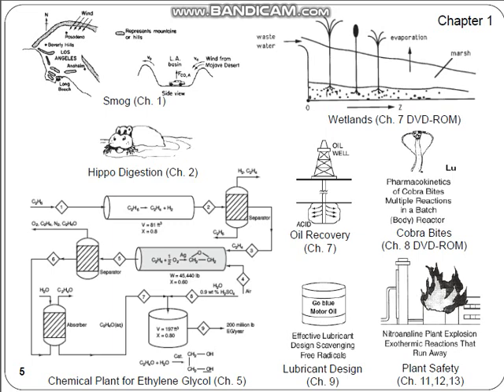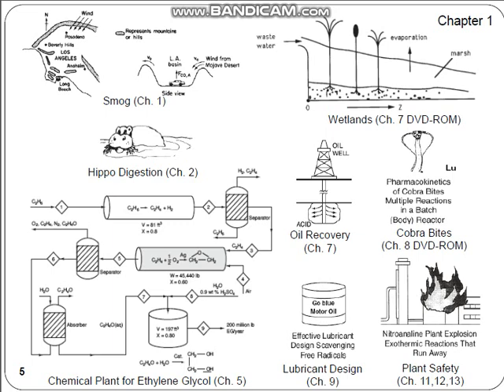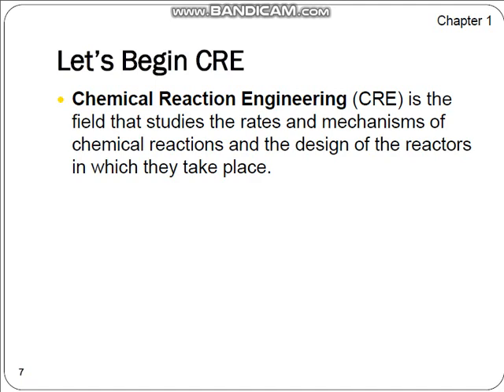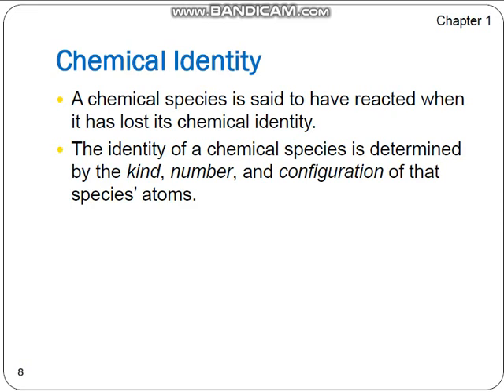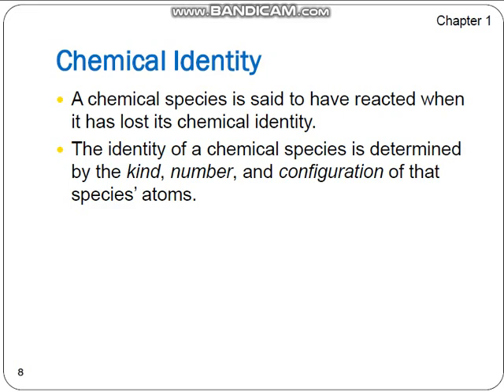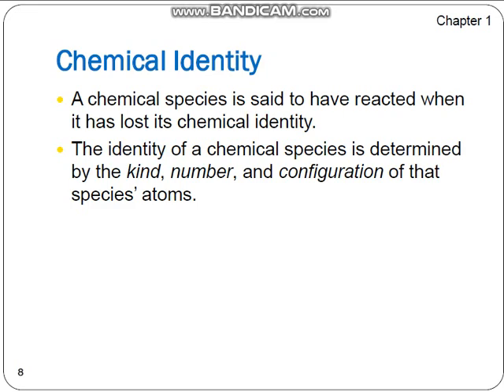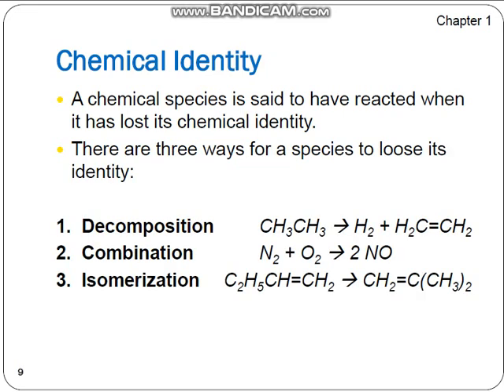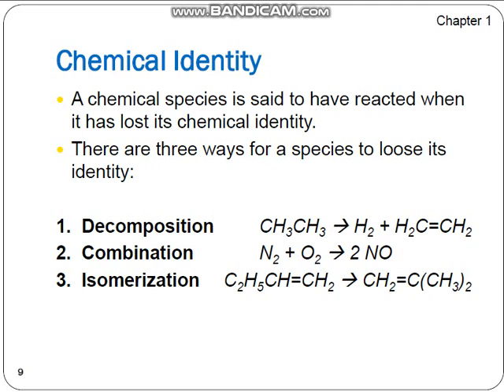Chemical Reaction & Identity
This is Lecture 1 Part 1 of Chemical Reaction Engineering course.
In this video we will look at the concept of Chemical Identity and Reaction covered in this course.

Presented by Ahsan Nasir
Power-point slides: Prof. Fogler's Lecture Notes